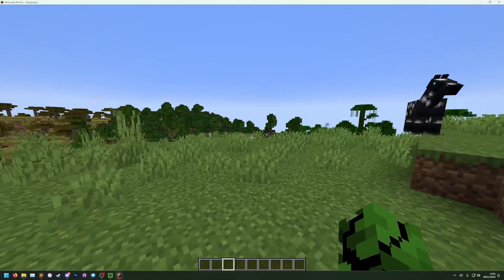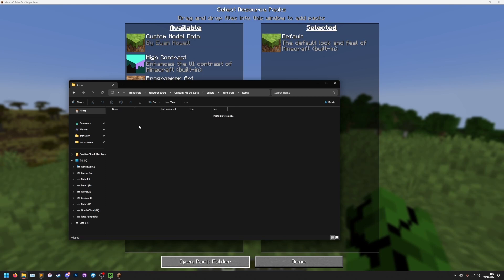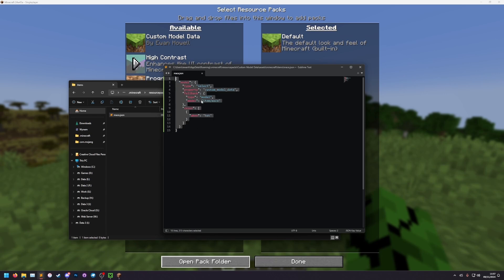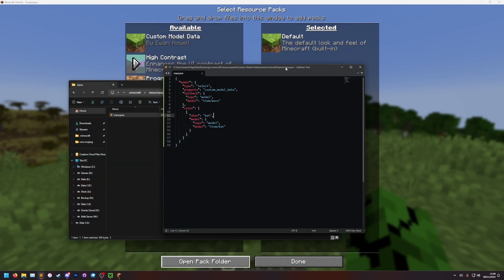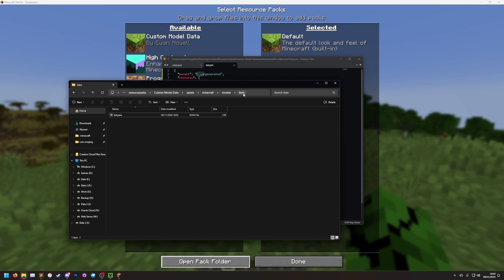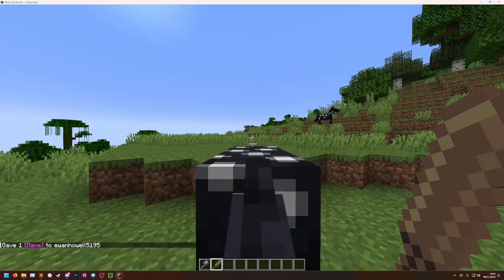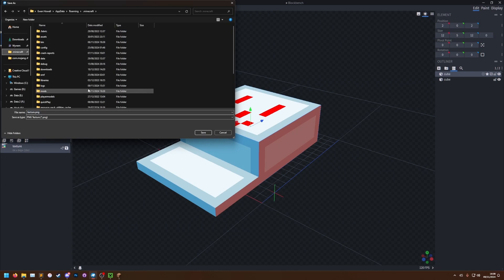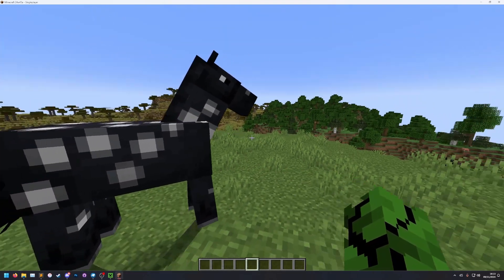How to use Custom Model Data in Minecraft Java 1.21.4 [Tutorial]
A tutorial on how to use custom model data in the Minecraft 1.21.4 update.

Custom model data is kinda pointless in 1.21.4 to be honest, you can just set the item model directly on the item using components, so you should probably do that instead ¯\_(ツ)_/¯

Chapters:
0:00 Introduction
0:22 Creating a new pack
2:09 Creating item definitions
5:56 Validating JSON
6:48 Creating a model file to add a new texture
9:48 Testing in game
11:34 Creating a model file to add a new model
15:33 Outro